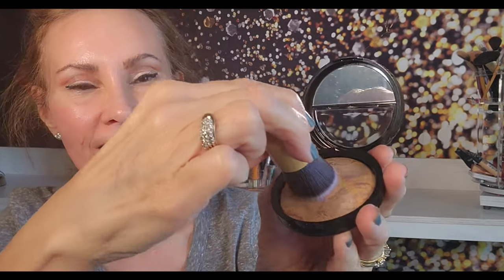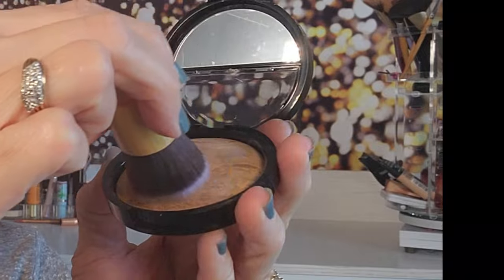Foundation Product Review | Laura Geller Baked Balance-n-Brighten Color Correcting Foundation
Is this Foundation is worth all the hype? As I try this new foundation, we will find out if it is worth all the hype! Also, join me as I give an update on my further thoughts of Physicians Formula CC cream! over50 productreview laurageller physiciansformula cccream matureskin menopause @LauraGellerBeauty

Physicians Formula Super CC

LAURA GELLER NEW YORK

BS-MALL Makeup Brushes Premium

Bamboo Makeup Brushes

L'Oreal Paris True Match Super-Blendable Powder Blush, Apricot Kiss, 0.21 Oz (Packaging May Vary)

Follow Mimi:
Links

 Please consult with a physician, medical health professionals, or Dermatologist for any medical condition, skin diagnosis for treatment options. The purpose of this channel is to express the opinions and personal experience, not to give Medical advice. Information received from this channel should never be used as a substitute for a medical professional or medical advice. Any practices, products, or personal recommendations are not to diagnose, treat, cure or prevent disease or illnesses or conditions to the skin. This channel is not intended to diagnose or treat any illness, or give Medical advice. Always make sure to check with your doctor and or dermatologist to make sure that procedures or products or practices are in your best interest.

Under no circumstances will Mimi Kate, MK Voice Academy or channel owners or operators be responsible or liable in any way for any content or for any loss or damage of any kind including but not limited to any errors or omissions in the content, or for any loss or damage of any kind incurred as a result of any content communicated in this video whether by Mimi Kate, MK Voice Academy, or a third party, and under no circumstances will Mimi Kate or MK voice Academy be held liable or responsible for results or lack of results of any students or instruction received.